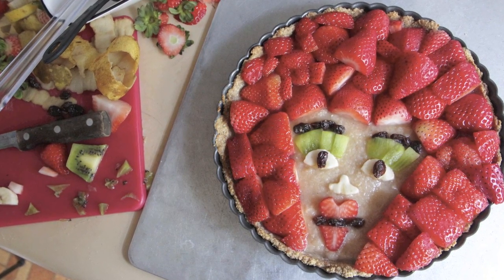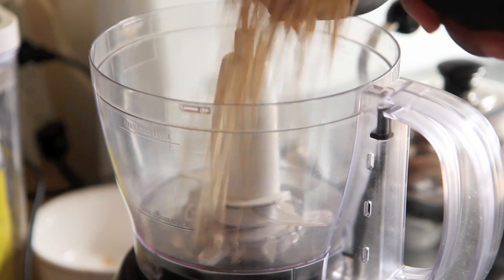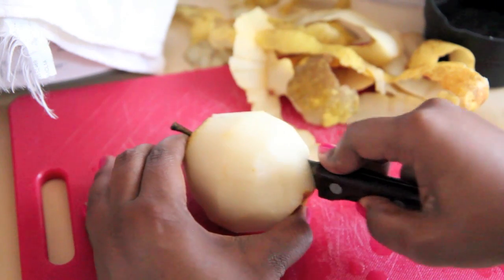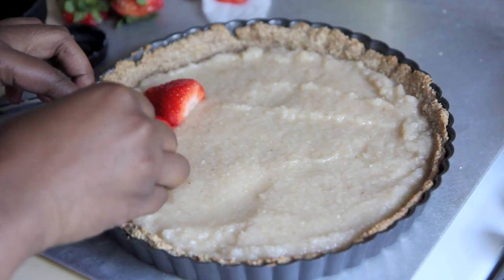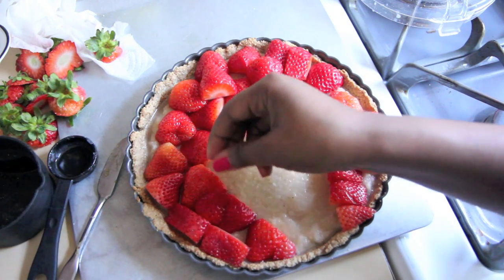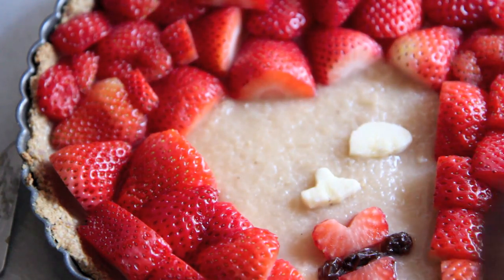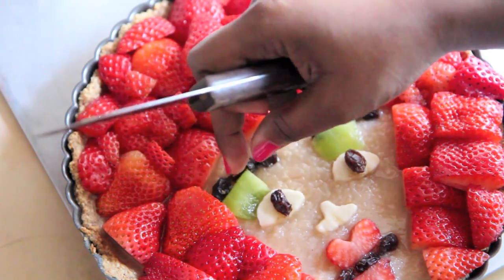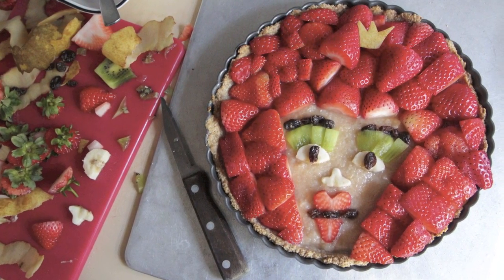Queen of Hearts - Alice in Wonderland Tart Recipe | Sweet Tarts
Since I don't know the first thing about the Queen of Hearts, I am the perfect person to make art about her. We couldn't watch "white" movies growing up, so I never saw Alice in Wonderland. Also, my attention span is too short to sit through just about any movie now. Many girls will be dressing as the Queen of Hearts for Halloween so it fits our theme. Plus, she seems pretty bad ass and Heart of Tarts is a derivative of her name, so yeah.

Thanks to@leesamantha on Instagram for the Queen of Hearts inspiration

Frequently Featured Items

Camera (Body) Canon EOS 60D

Camera (Lens) Canon EF-S 17-55mm

Black & Decker Food Processor

Queen of Hearts - Alice in Wonderland Tart Recipe
Make one 9 inch tart

Ingredients:

(crust)

1 1/2 cup old fashion oats
4 pitted dates
1/4 teaspoon salt
1/4 teaspoon cinnamon
3 tablespoons coconut oil
1/4 cup almond milk

(fillings)

3 pears, peeled, cored
1 1/2 bananas

(topping)

1 pint strawberries
1/2 cup raisins
1/2 banana
1 kiwi
Yellow pear peel

To make the crust, add a 1 1/2 cup old fashion oats to the food processor along with 4 pitted dates. Process to a fine crumb.

Add the salt, cinnamon, coconut oil, and almond milk.

Pulse to combine.

Spread the oatmeal crust throughout a 9 inch tart pan and press around sides and bottom to secure.

Bake the crust for 10-15 minutes until dry and brown.

To make the filling, peel and core 3 pears to be blended along with the banana.

Pour the puree evenly over the tart crust. (This filling turned out so bad and I suggest you not make it).

Cut strawberries in half and use them to create the Queen of Hearts hair. It will cover the majority of the tart, but leave her heart shaped face exposed.

Take one of the strawberries that you cut in half vertically and cut it in half horizontally.

Place the two pieces, on for her lips, running a line of raisins through the middle for her strong lip line.

Slice off 3 pieces of banana.

Cut two into almond shapes for her eyes and one into a nose shape.

Peel half a kiwi and cut out two trapezoids for her eye shadow. Use only the green of the kiwi.

Create her eyebrows over the eye shadow out of raisins.

Lastly, take the yellowiest pear peel you have and use it to make a cut out crown..

Donzo!

Eat up!

About Heart of Tarts:

I went on a journey to find my heart and found a tiny tart shop instead. It was everything! I brought one back just to share the tiny tart tale with you.